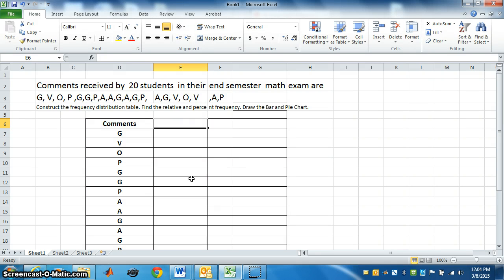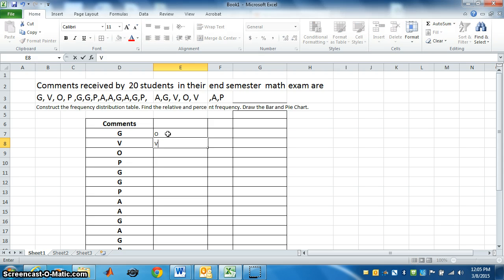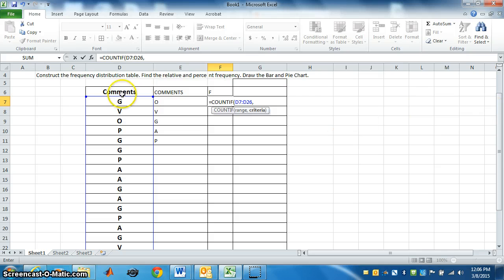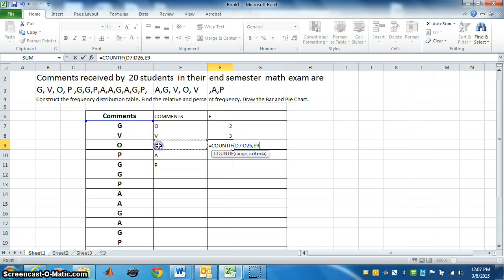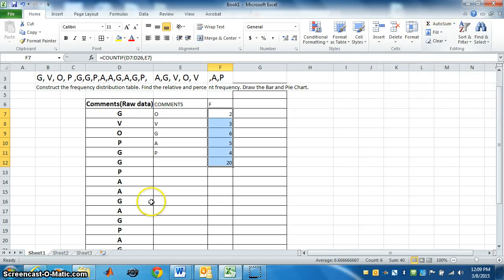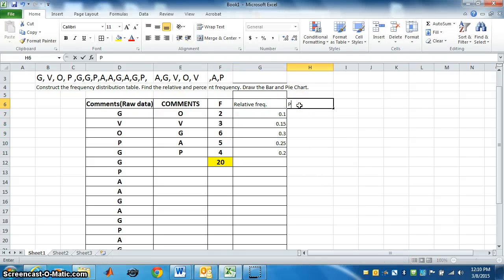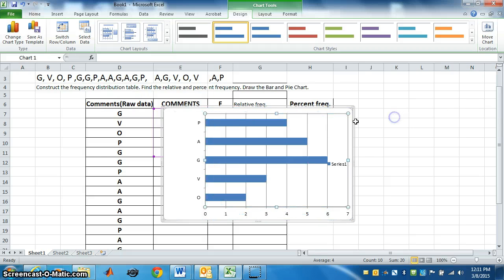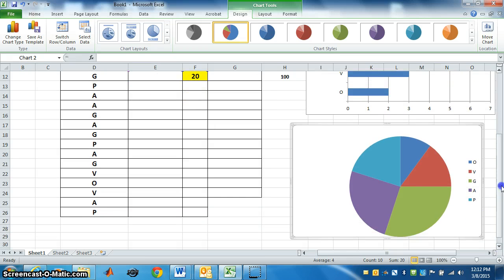Frequency table, Relative and Percent frequency,Bar and Pie chart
using Excel